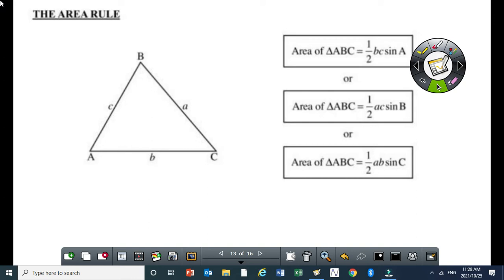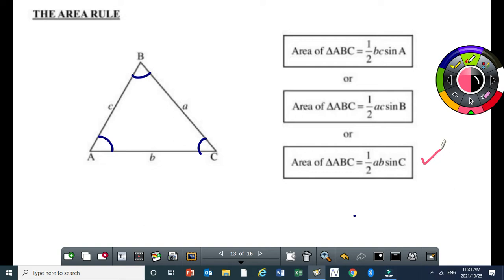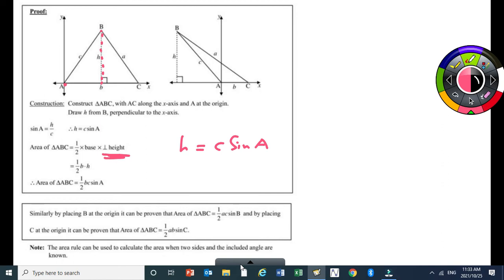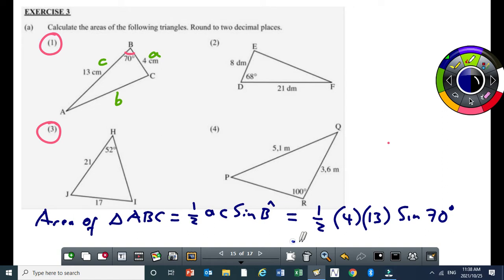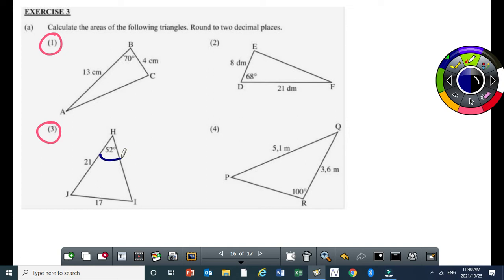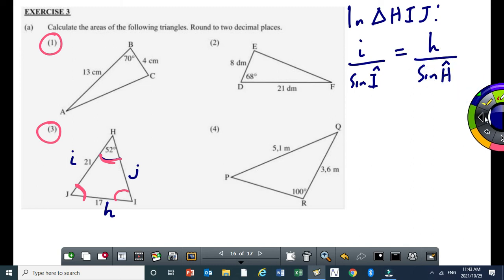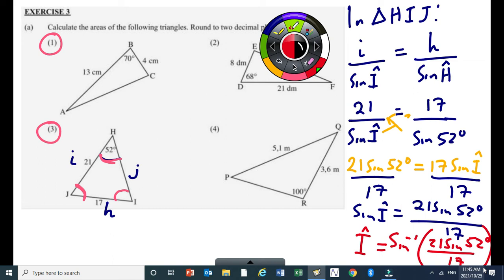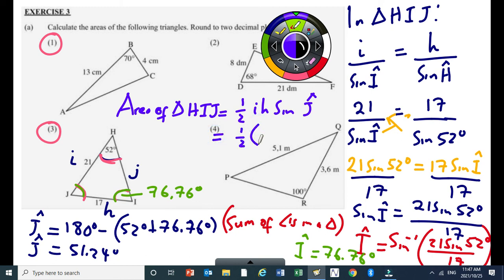Area Rule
In this video i introduced the Area Rule.